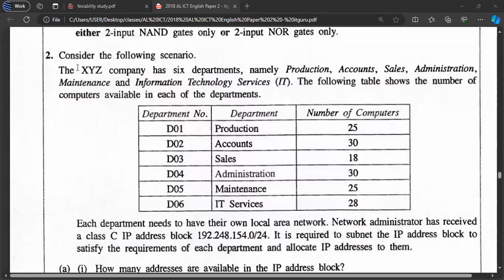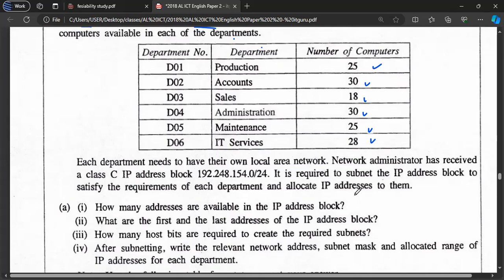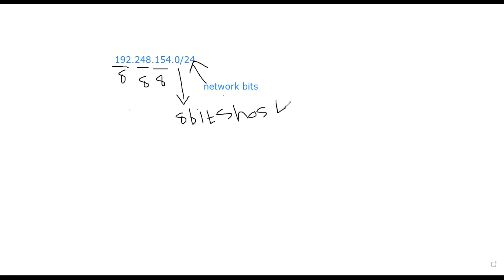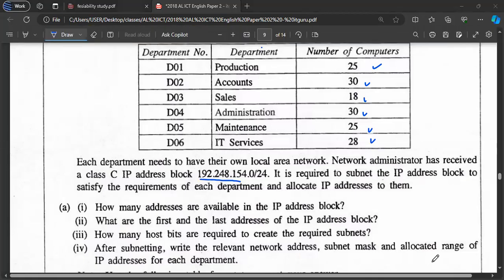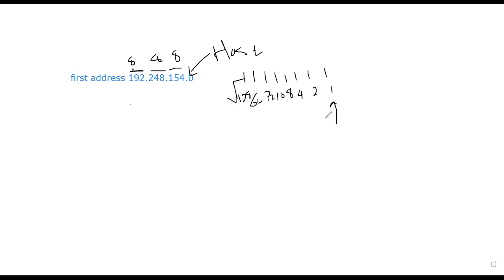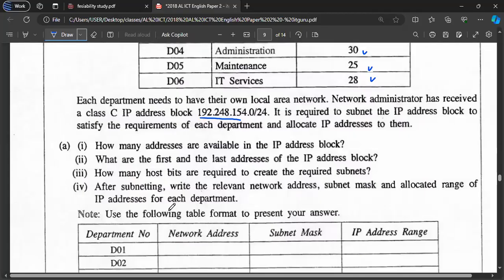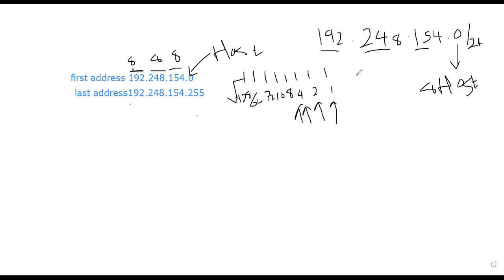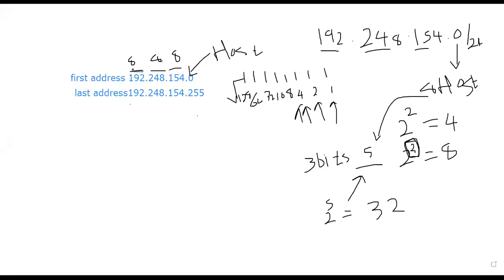A/L | ICT | 2018 | Networking past paper discussion | English medium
Part 1